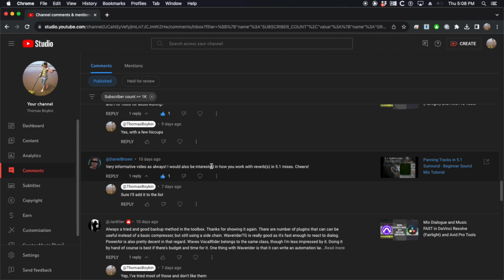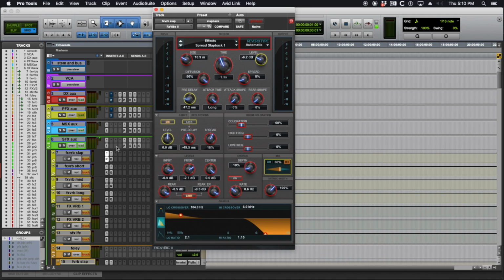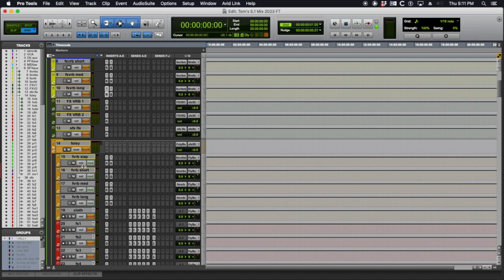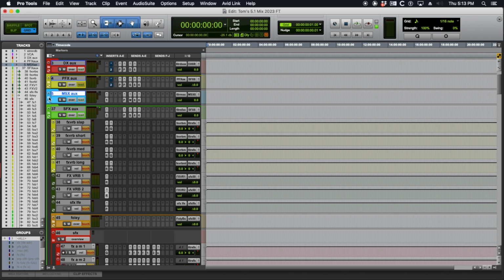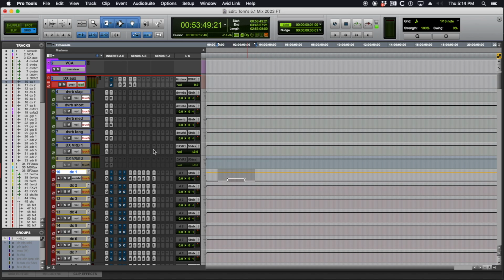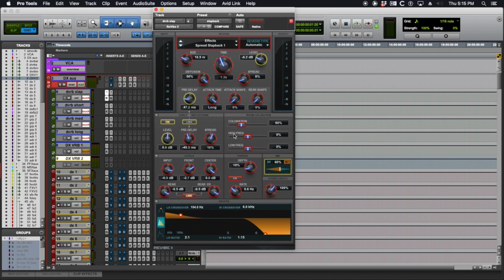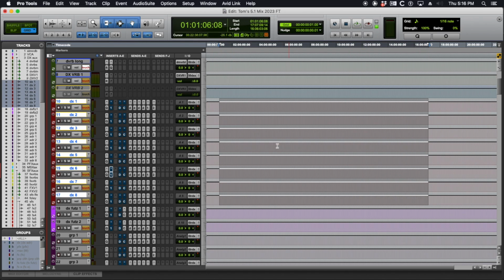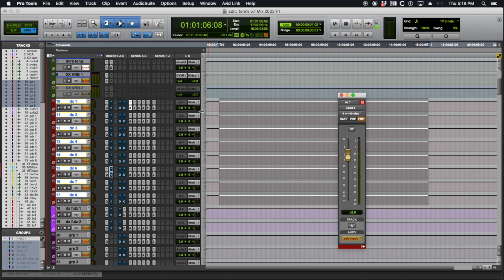Reverb in a Film Mix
Why, when, and how would you use reverb in a film mix? Doesn't matter if you are using Pro Tools or Cool Edit Pro, I will tell you what I think on this topic no matter how much you try to stop me.

Yes - use stock plugins whenever you can.
No - don't just buy the latest plugin peddled by influencers

Maybe get this mix template if you wanna help a walrus out